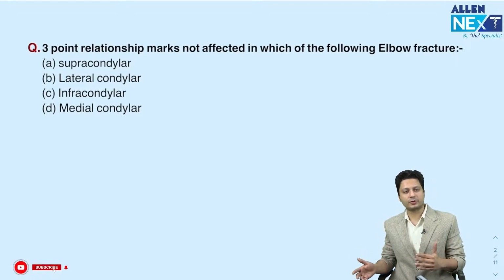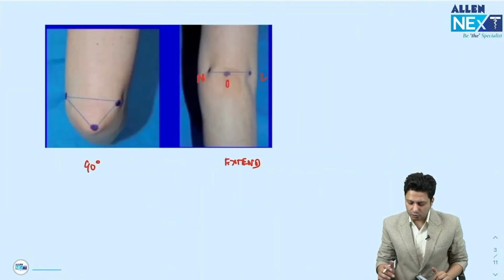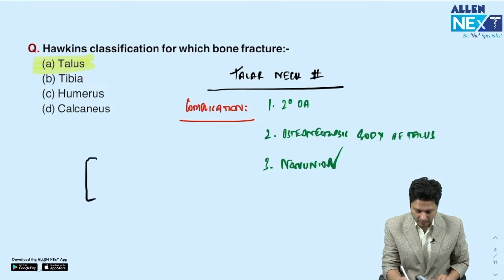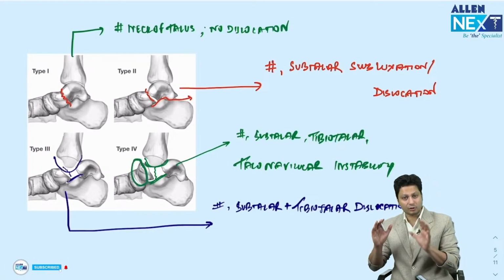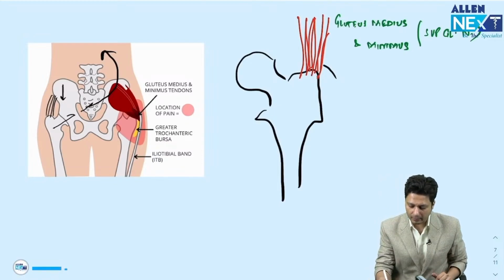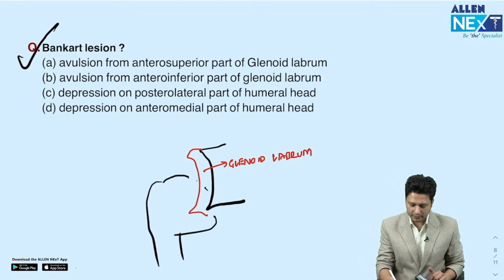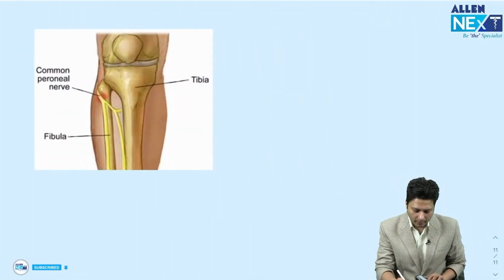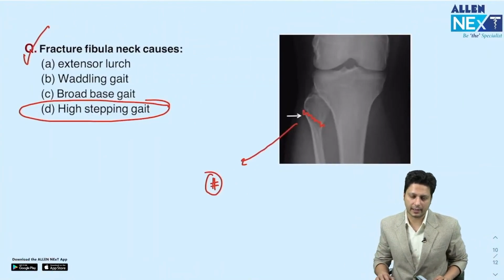INI-CET Nov 2023 | Orthopaedics Recall Session | Dr. Yusuf Ali Tyagi | ALLEN NExT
Welcome 🎉 to the INI-CET November Exam Recall Session! 🩺

Join us ▶️ as ALLEN NExT renowned specialist, Dr. Yusuf Ali Tyagi takes you through common Orthopaedics Questions, providing 📝 detailed explanations and correct answers.